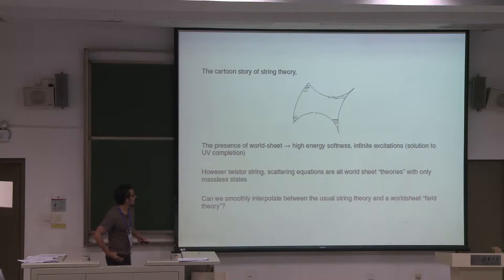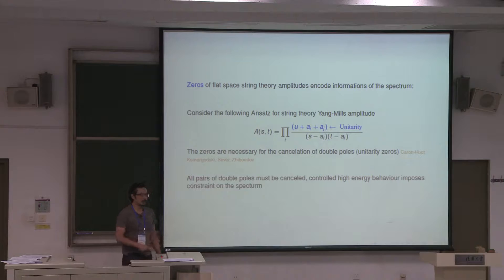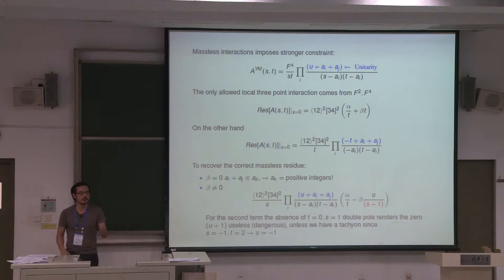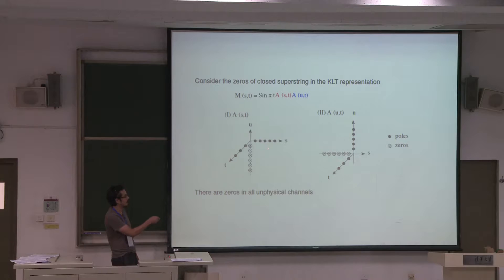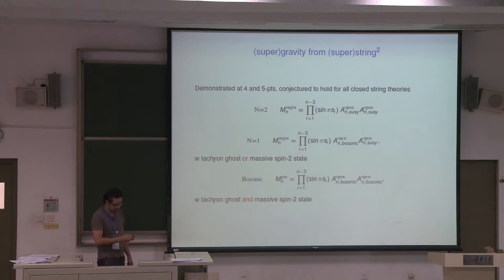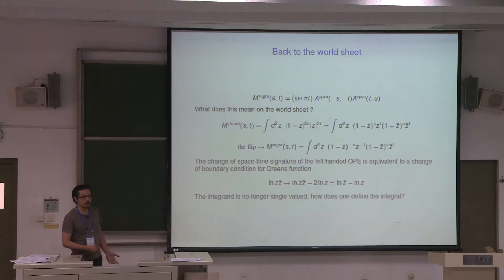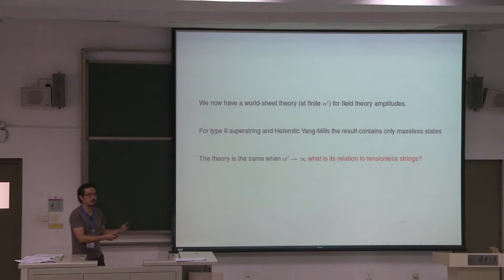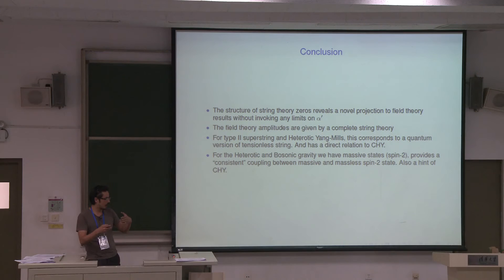Strings 2016 0804 Parallel Session 2 Yu Tin Huang